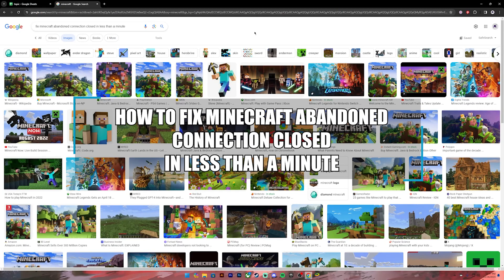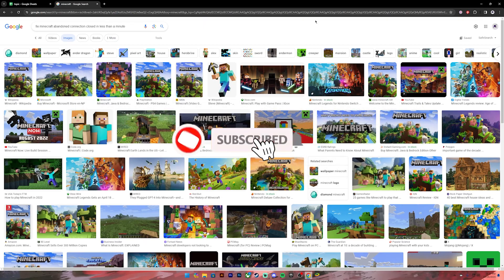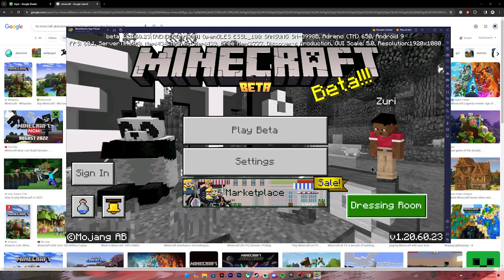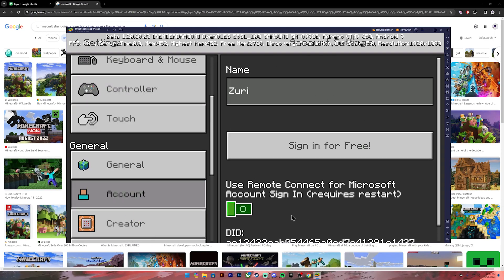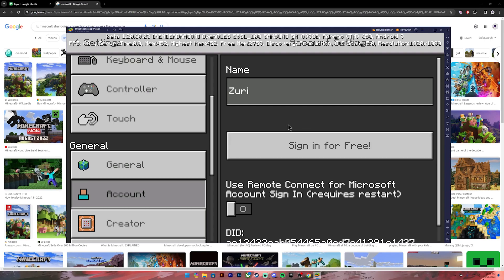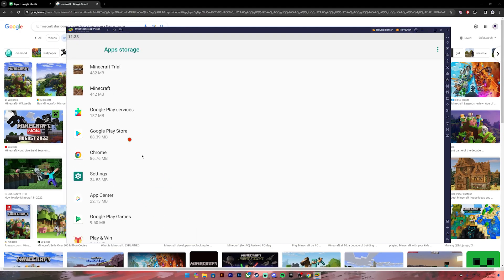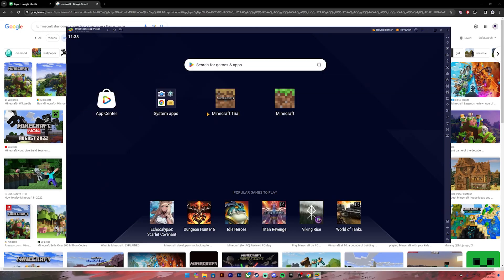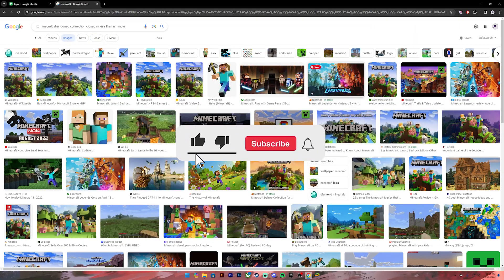How to FIX Minecraft Abandoned Connection Closed in Less Than A Minute (2024)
Learn how to fix minecraft abandoned connection closed in less than a minute.
Tired of getting kicked from servers with this annoying error? Don't waste another minute! This quick and easy tutorial shows you EXACTLY how to fix Minecraft's "Abandoned Connection Closed" error in LESS THAN A MINUTE!